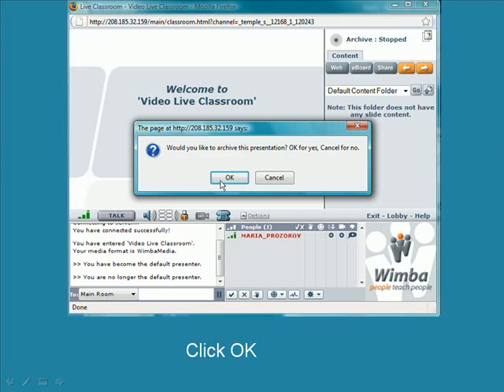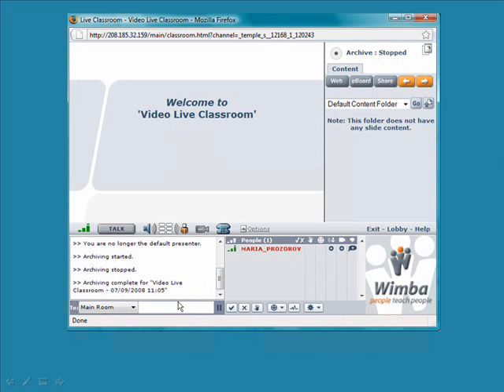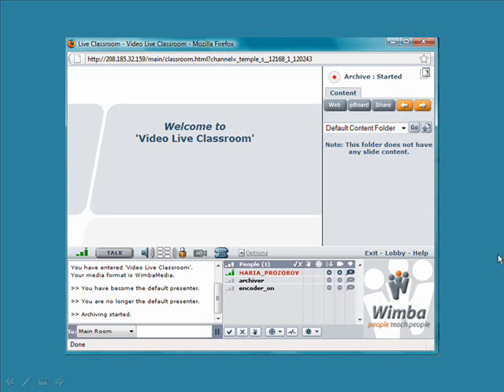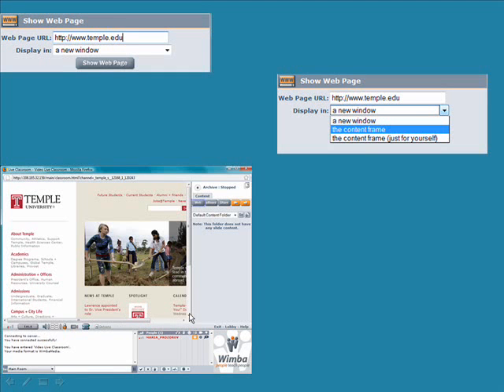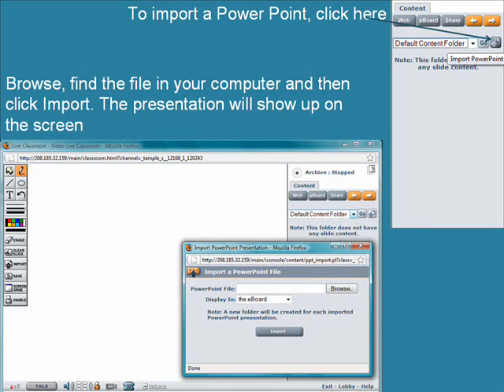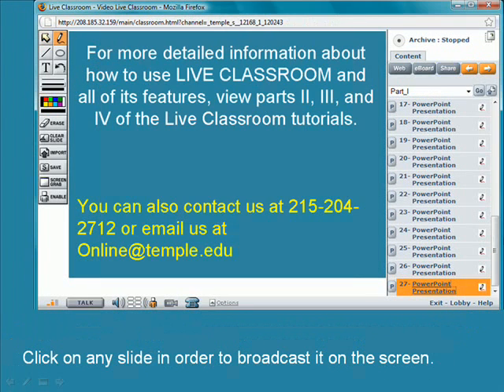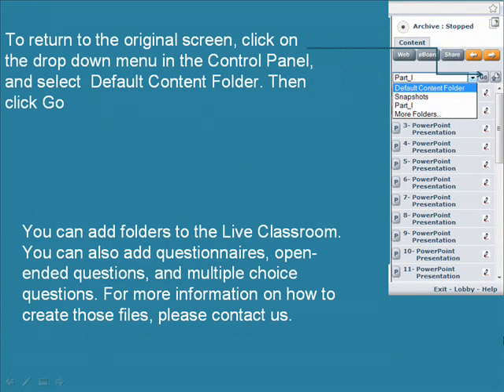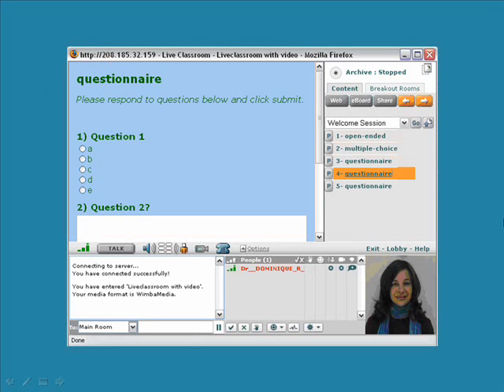Temple University Distance Learning Faculty Tutorial - Liveclassroom (Part 3 of 4)